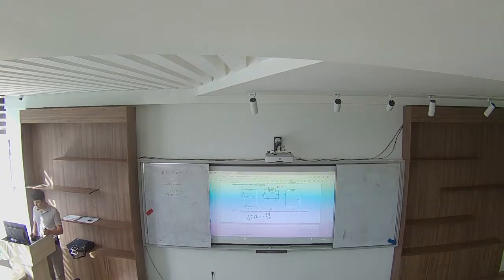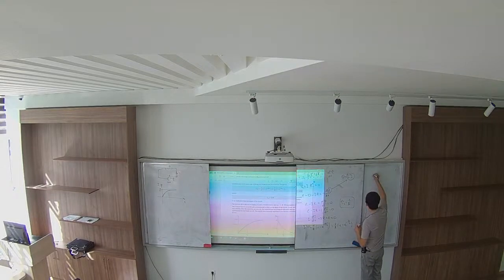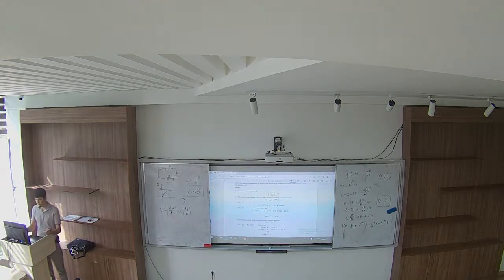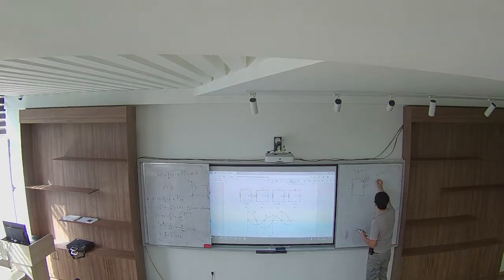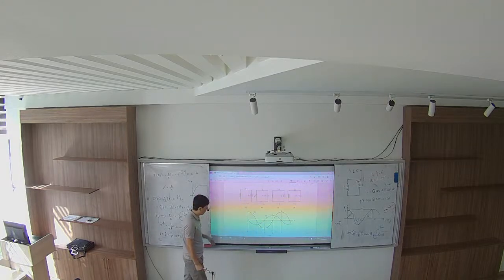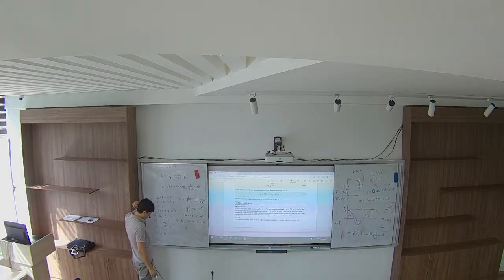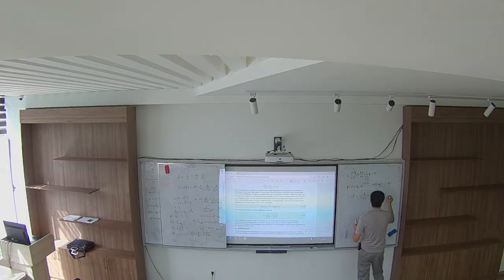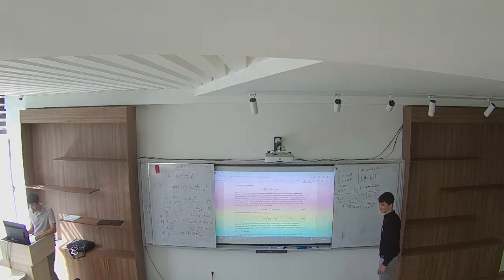Прямая трансляция пользователя Laziz King